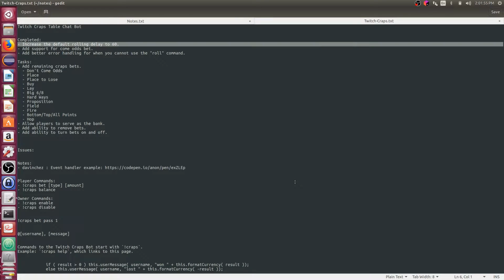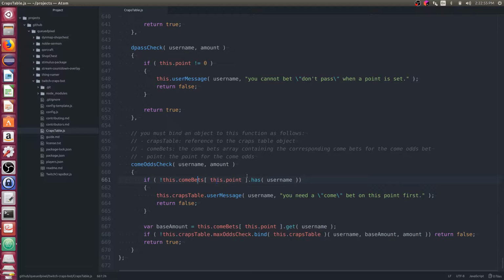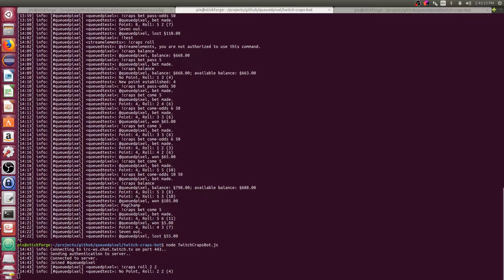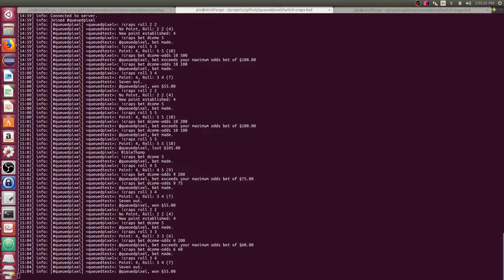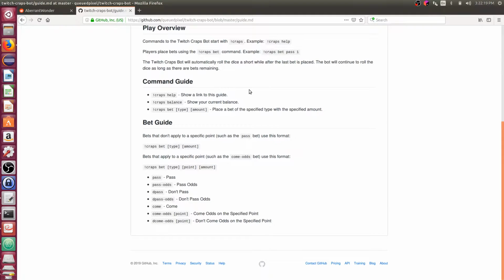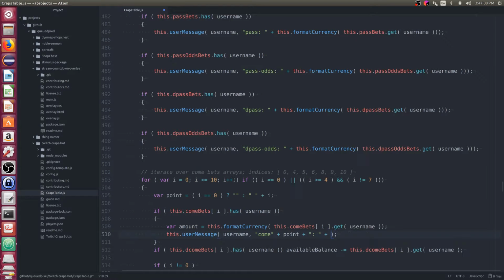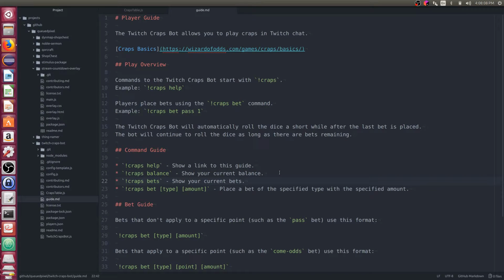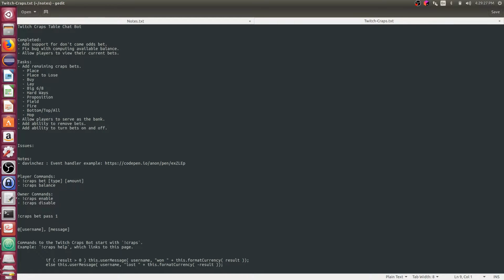Developing Craps Table Chat Bot using Node.js - Live Stream - 2019-02-26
I stream open-source software development on my Twitch channel. This is a full video of my stream from February 26th, 2019.

I'm developing a Craps table chat bot using Node.js that connects to my stream chat using the twitch-js library.